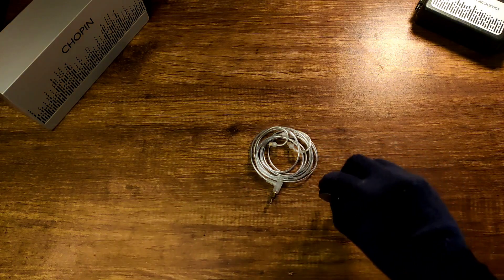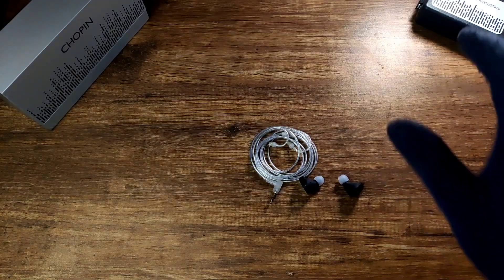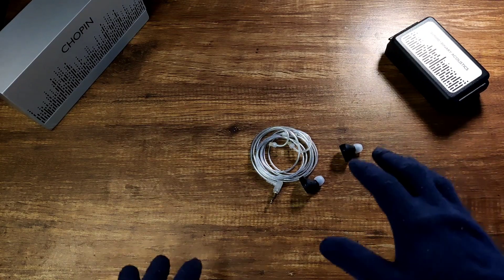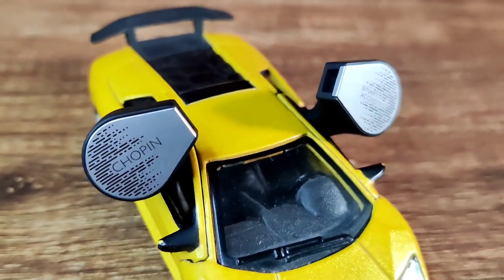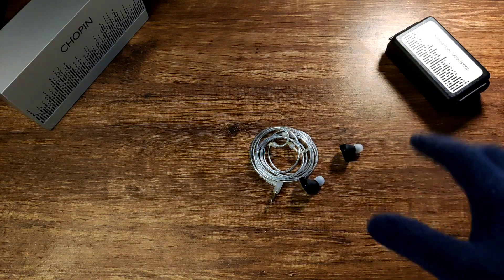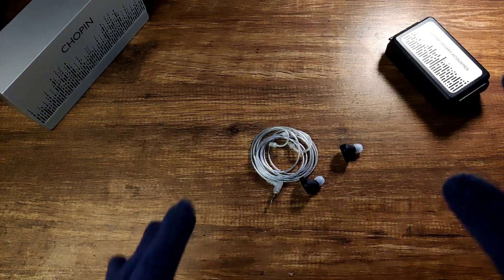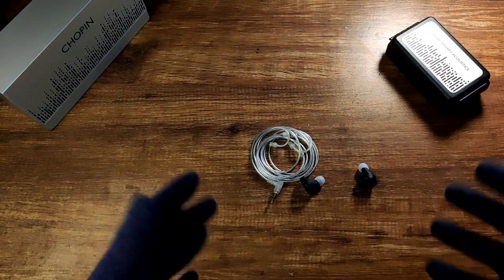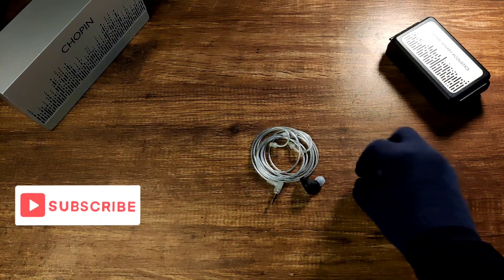Not for everyone | Gizaudio x Binary Chopin Review (v/s Nova & Kara with gaming test)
Hello guys today I will review the Chopin, which is a collab from Timmy from gizaudio

Chopin is a good iem. I really liked it for gaming like as a gaming iem. But it is not everyone, find out more about it in my video.

You can buy the Chopin here (unaffiliated links) :-

Amazon US

Amazon JP

1. Song : Let's Keep Rushing by chillin_wolf

2. Song : I'm Lost Today by chillin_wolf

3. Song : This World Anew by chillin_wolf

5. 차분하고 몽환적인 알앤비 - Pandora

★Prod. Okjang

Iem under $200
Gizaudio iem
Timmy
Timmy's iem
Best iem under $200
Chopin
Chopin iem
Binary iem
Binary acoustics iem